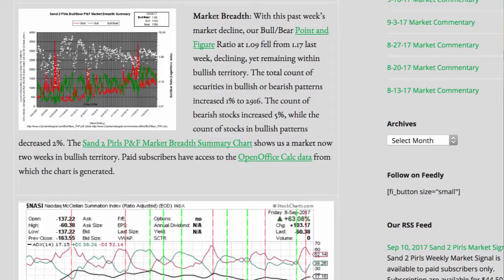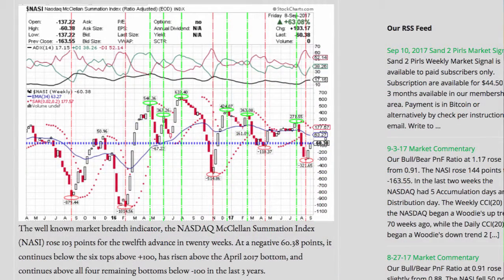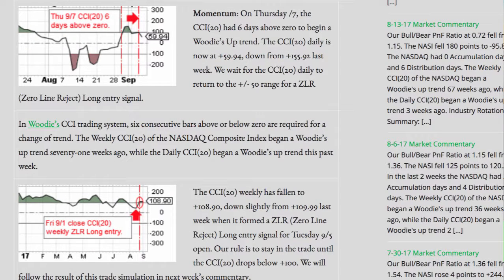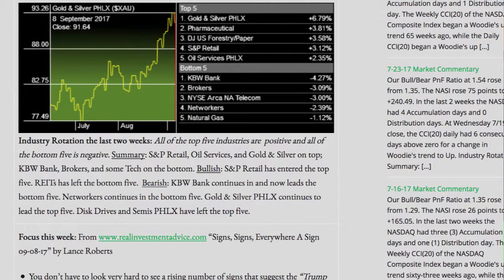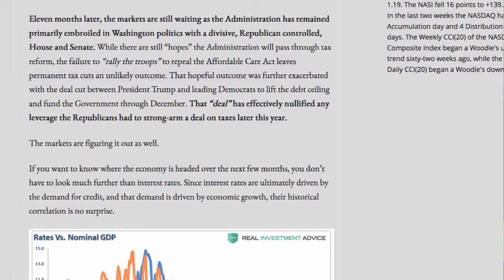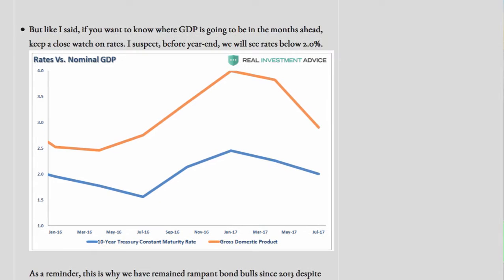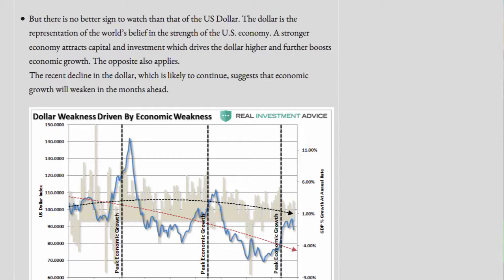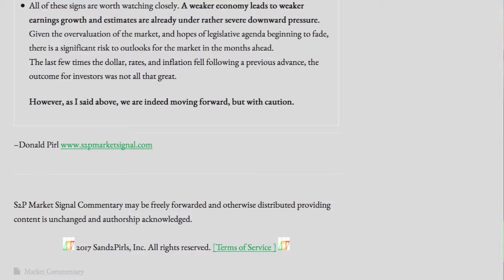Sand 2 Pirls Stock Market Commentary September 10, 2017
“Signs, Signs, Everywhere A Sign 09-08-17” by Lance Roberts